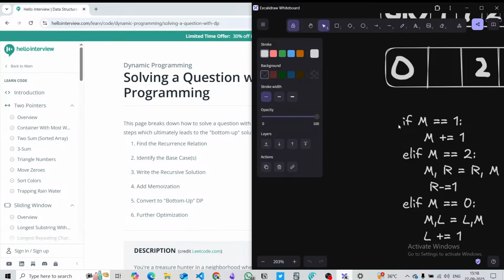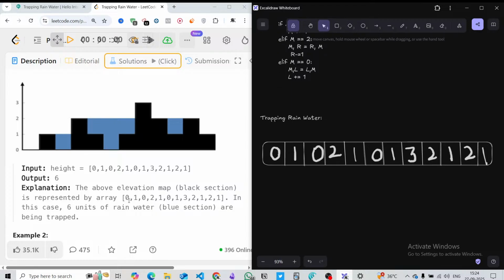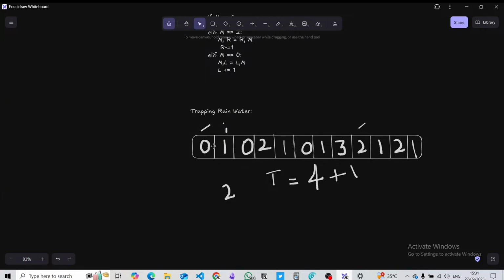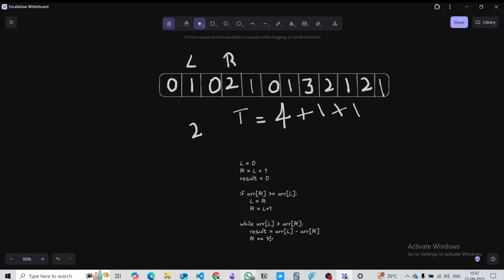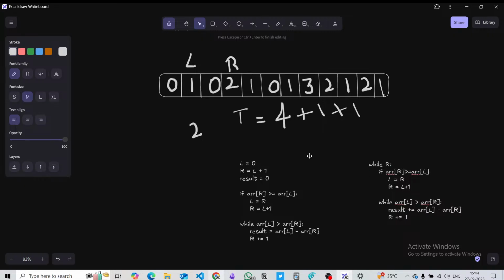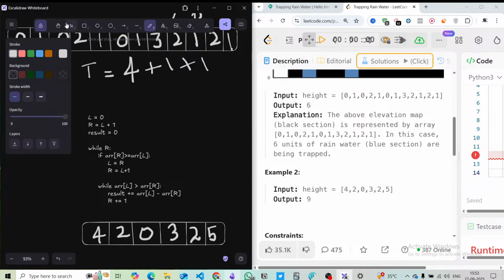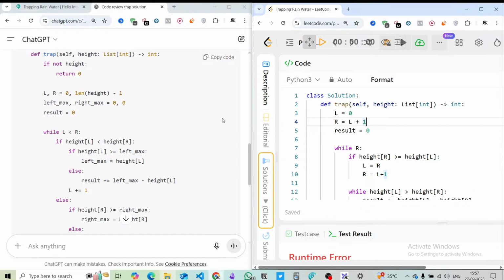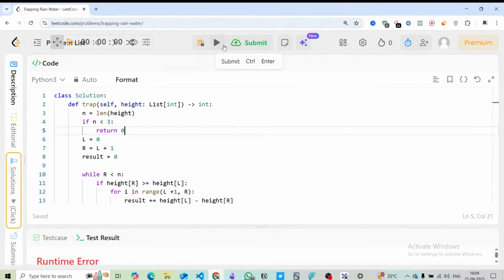LEARN WITH ME!! - ARRAYS